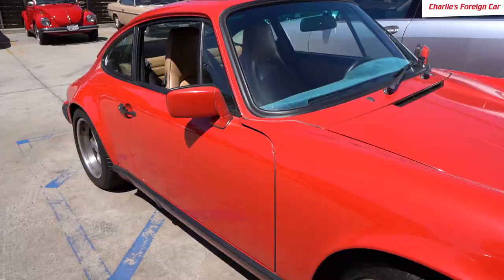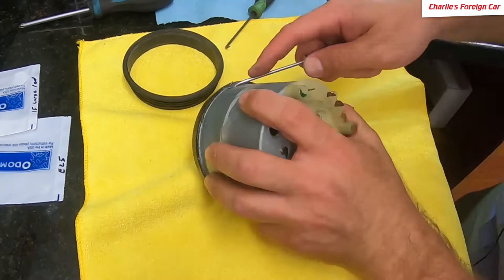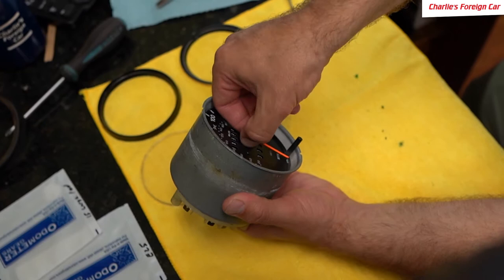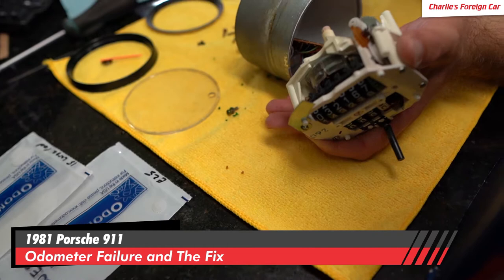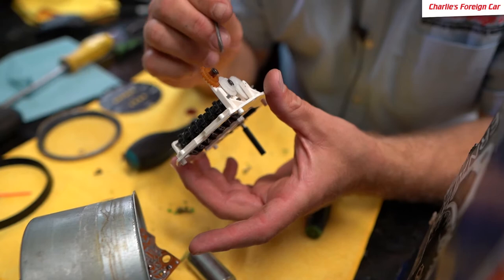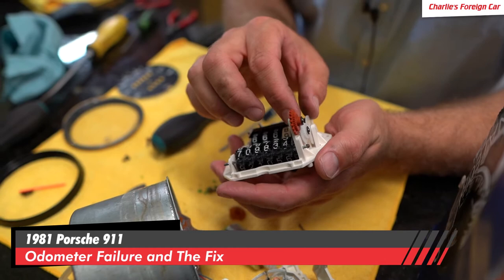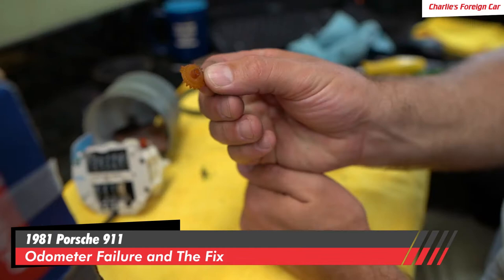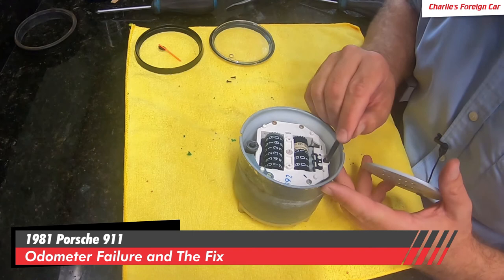1989 Porsche 911 Odometer Stopped Counting Up The Miles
1989 Porsche 911 Odometer Stopped Counting Up The Miles so I'm going to show you how you can fix this without causing any damage to the Speedometer glass, gears, rings and numbers.